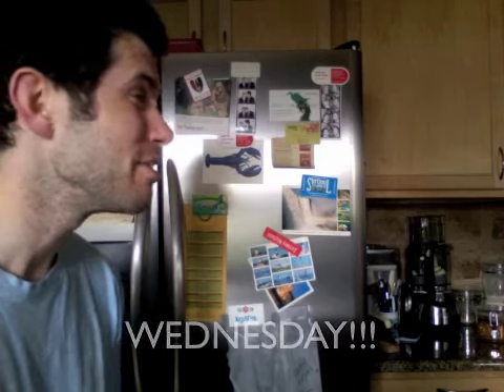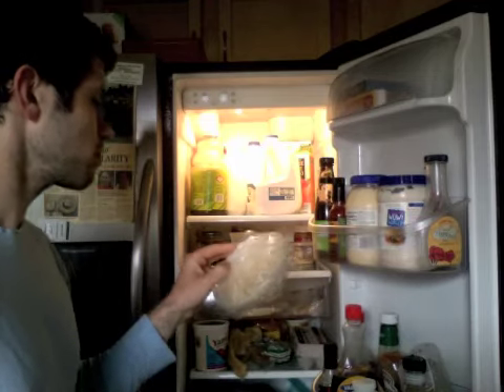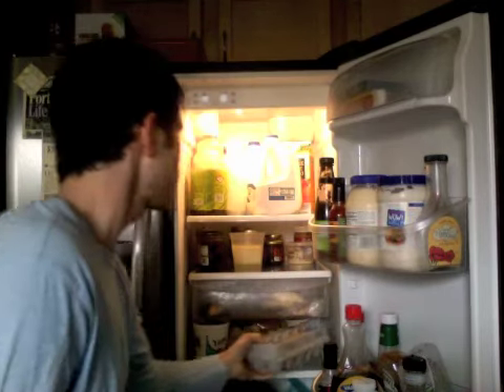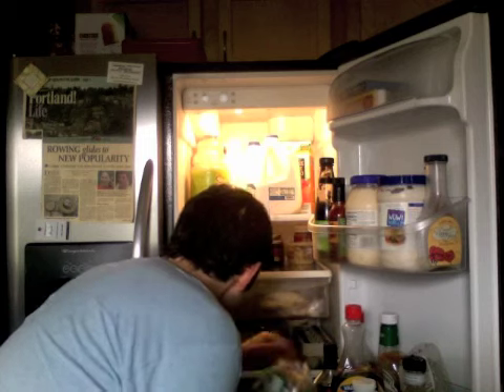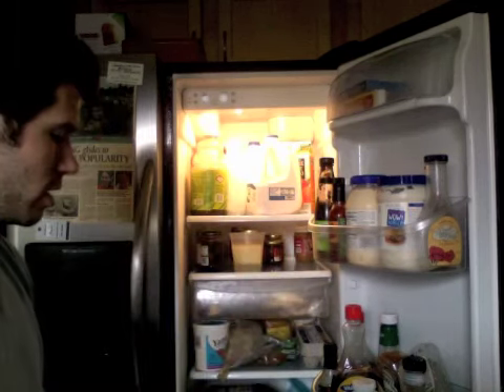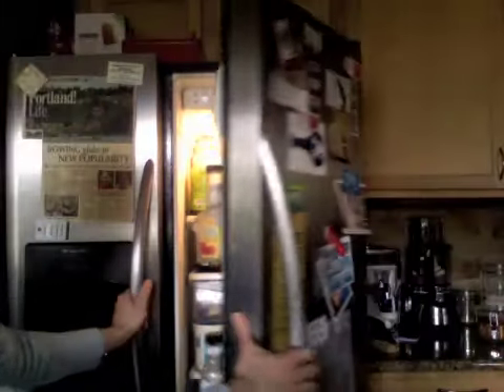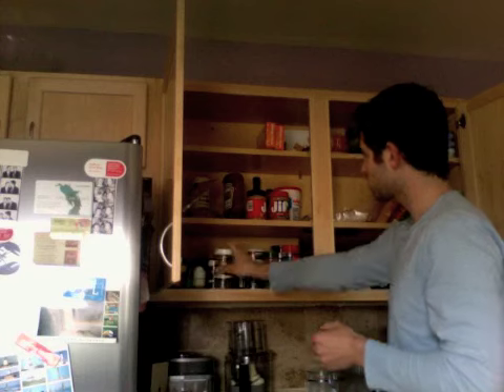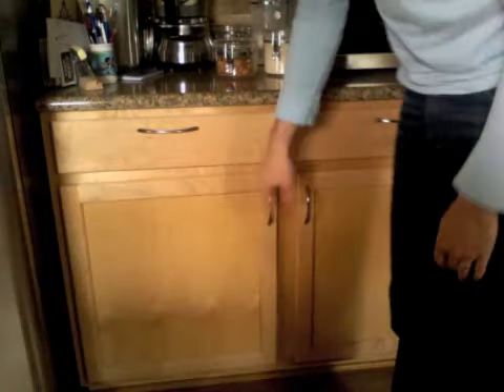Ye Olde Iceboxxee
Have a look inside my fridge! The volume seems low because I'm talking away from the mic the whole video. My energy is also low because I really did get cavities filled today, so I'm a little out of it and my mouth is still numb.